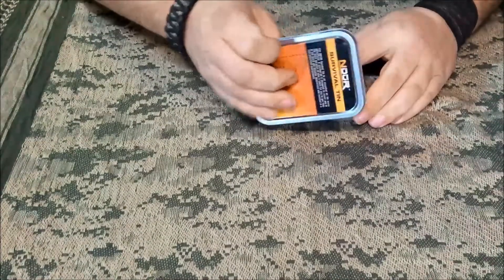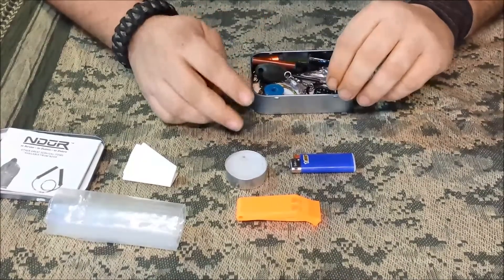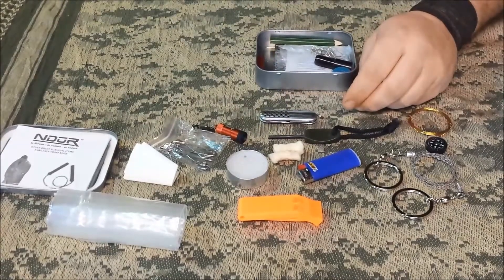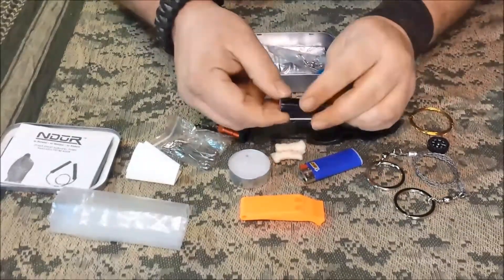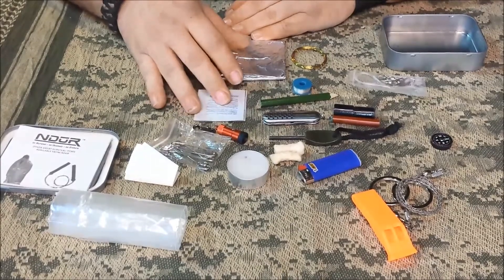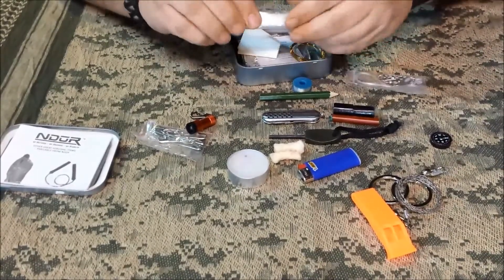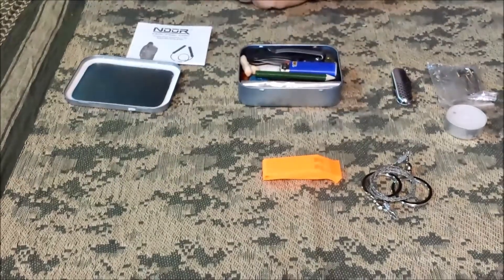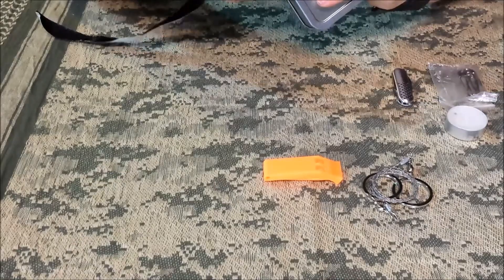Ndur Survival Tin- Improvements Update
This is an update on the Ndur Survival Tin that I previously reviewed, with additions to improve the kit.